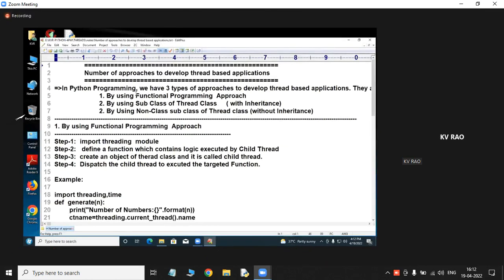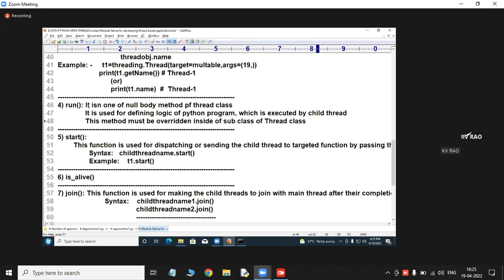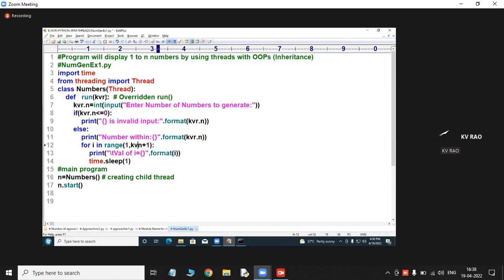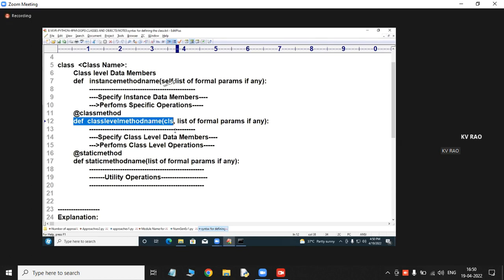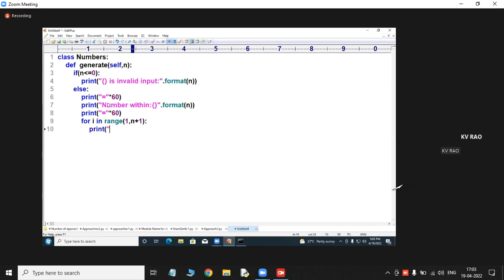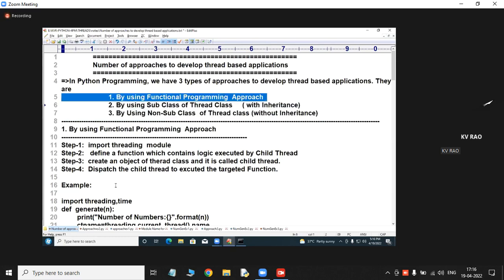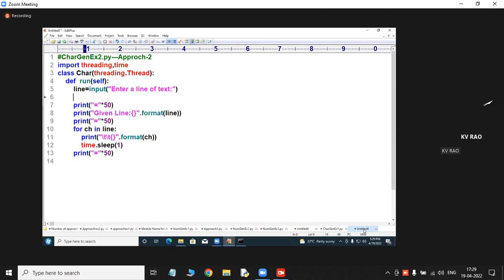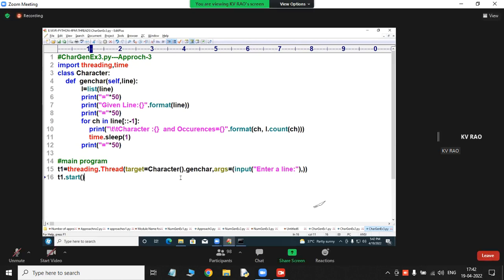Class 89 of 19 04 2022